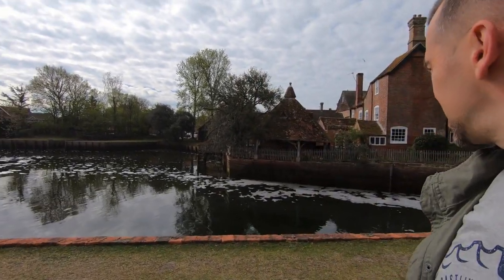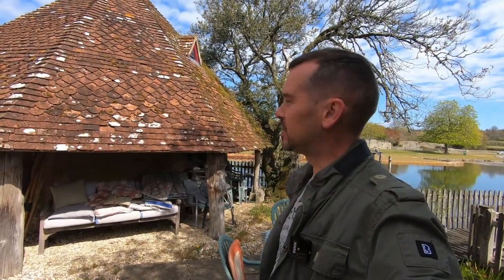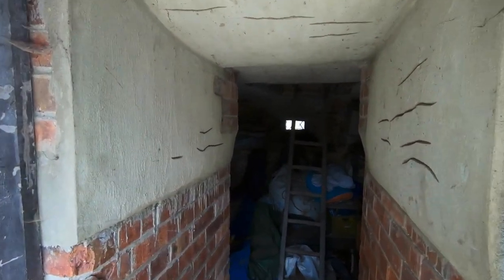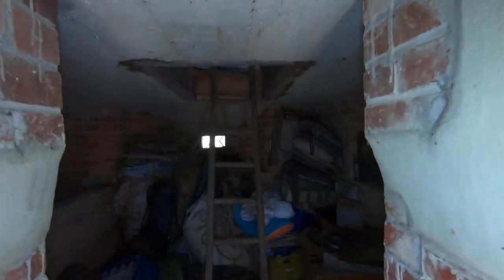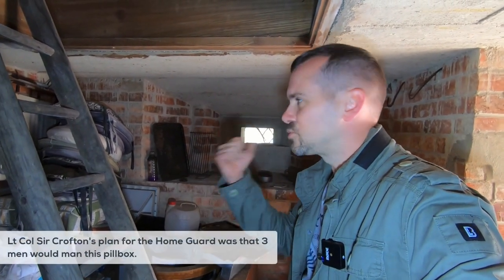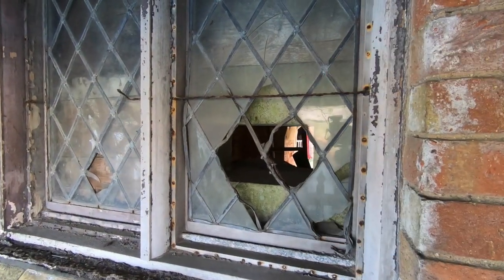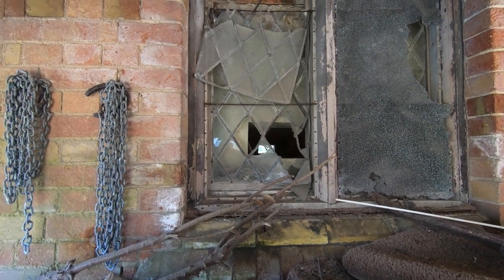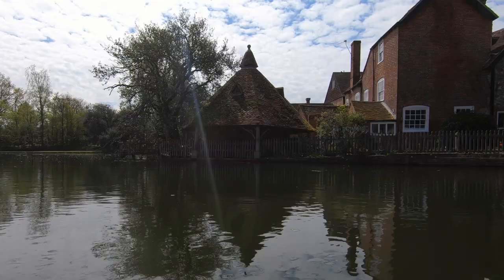Britain’s Best Disguised WW2 Pillbox: The Beaulieu Dairy House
The village of Beaulieu in the New Forest, Hampshire, has many hidden WW2 secrets. One of the most fascinating is the Dairy House which was converted into a pillbox during World War 2, probably in 1940.

I've been lucky enough to visit it recently, and in this video can show you around what I believe to be Britain's best disguised pillbox position.

Please visit the New Forest and Hampshire WW2 Heritage Facebook group where members talk about local wartime history and other sites of interest:

** Music credits **

All music Licensed via Storyblocks.com

- Deep Thoughts by Joel Thomas Hunger

The Beaulieu Estate & Lord Montagu
Lesley at the Beaulieu Estate for helping organise permissions
Mr Phipps at the Mill House for his hospitality and knowledge
The New Forest National Park Authority
Sir Lieutenant Colonel Crofton & family